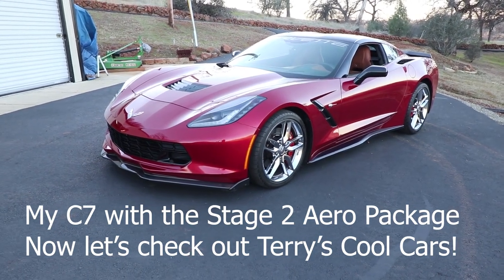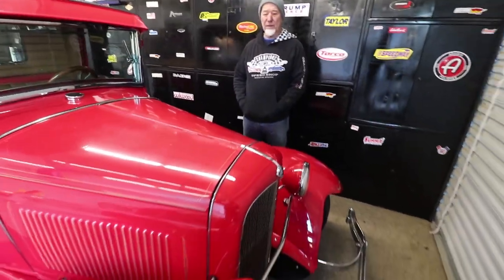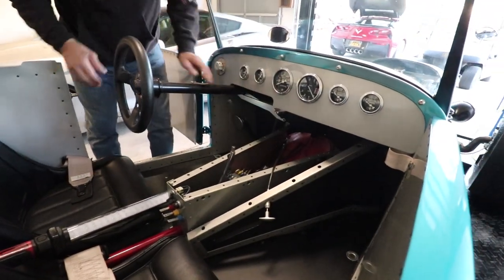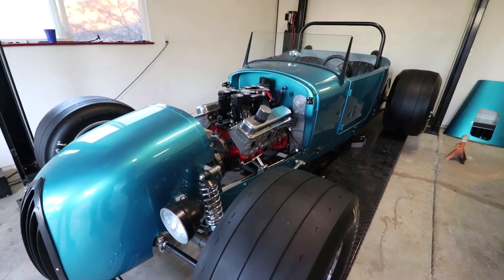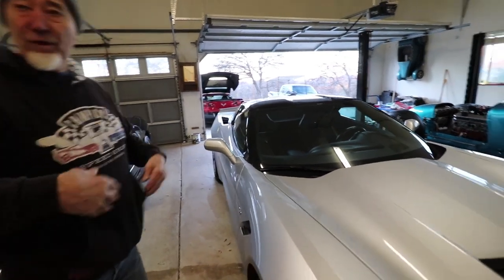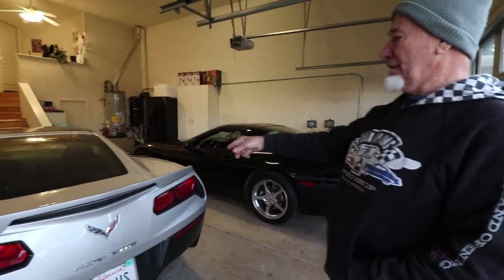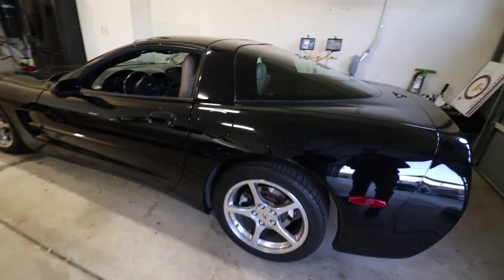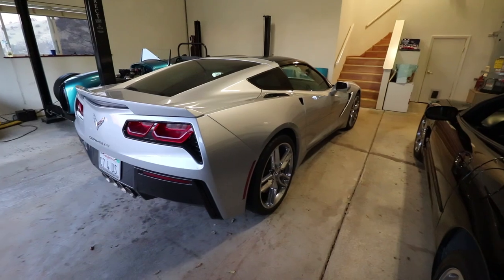My Friends Corvettes and Hot Rods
While I was up at my Buddy Terry's House and Shop to put my Aero Package on my C7 Corvette I show case his Corvettes and Hot Rods.